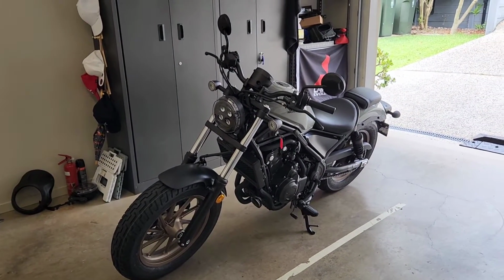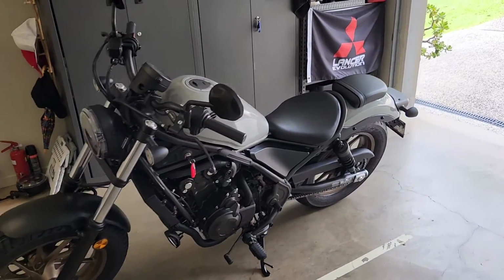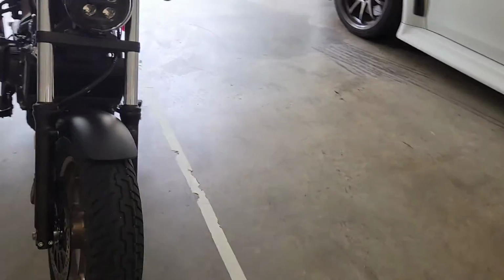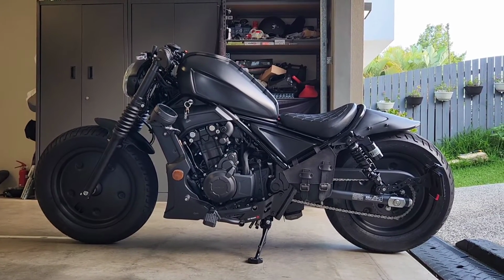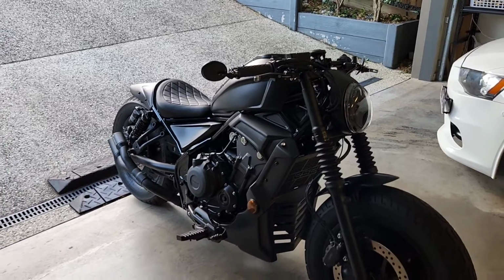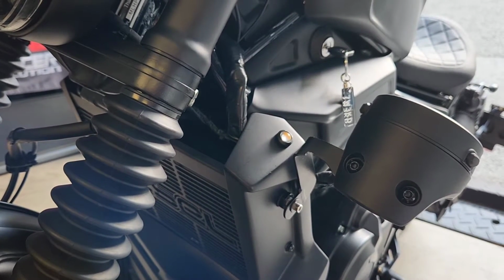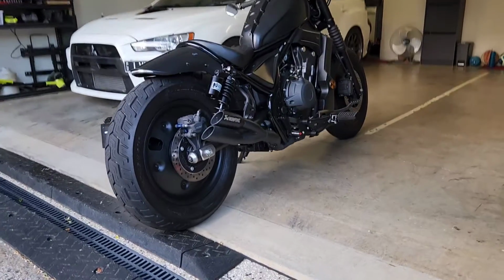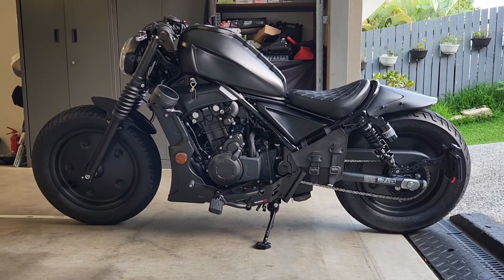TWEAKED REBEL Wheel covers & Shorty Fender installed to my custom Rebel 500 Special Edition!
So this weekend I took my 2022 Honda Rebel Special Edition to Team Moto Honda at Slacks Creek, to get it's first service completed with 730km's on the odometer.  After speaking with Mat and Kyle, I brought it back to get the mods done that I've always wanted to tackle, but decided to leave this one to be installed professionally.  Specifically, this was the wheel covers install, which involved removing both wheels, both disc brake assemblies, the rear chain, installing the wheel covers, checking the wheel balance and then installing it all back together. I had been putting it off and off and then got quoted 2 hours labor so I jumped at the opportunity as it would have taken me a lot longer.

Whilst this work was completed, I got the Diablo front fender installed, and swapped out the front fork oil for 15 weight oil instead of the factory 10 weight.  This made a very notable improvement to the stiffness of the front suspension, which I will now no longer need to purchase the YSS Front spring set.

On a minor note, I also relocated the front reflectors to the sides of the front engine guard, and I also moved the cluster up higher on the left side.

And I bought the Motul 15w Med/Heavy Expert 1L fork oil

Let me know your thoughts on the new installs down below in the comments!

My Instagram ID is TWEAKED REBEL

The mods on my 2022 Honda Rebel Special Edition include;
Akrapovic Twin Pipe Exhaust
Radiator cover
Lane Splitter Mirrors
Front Indicators